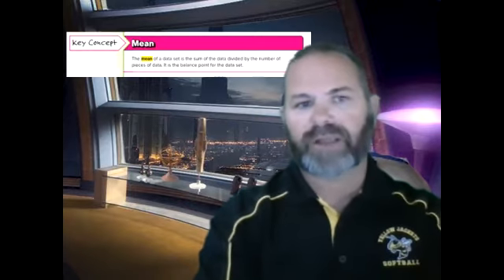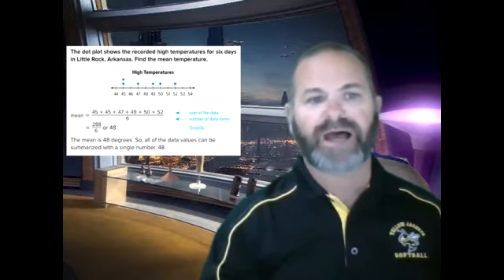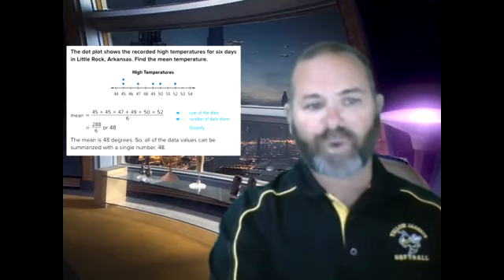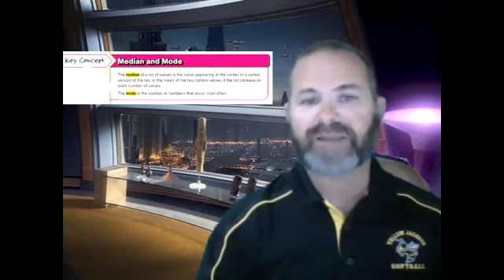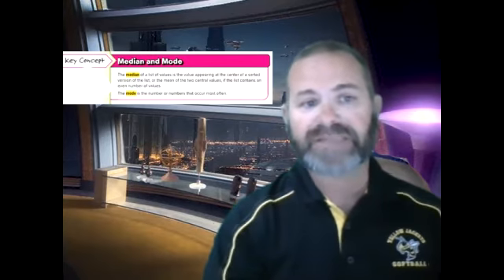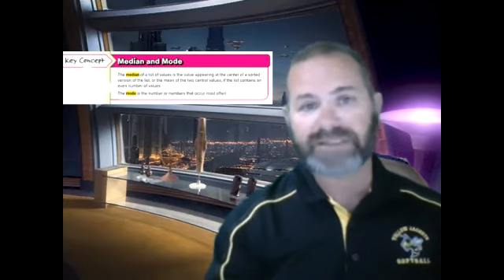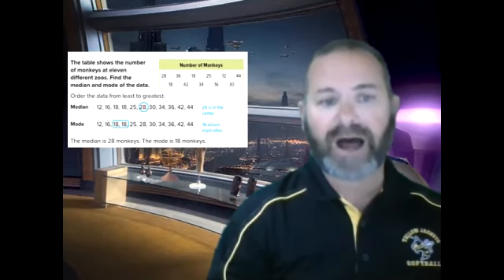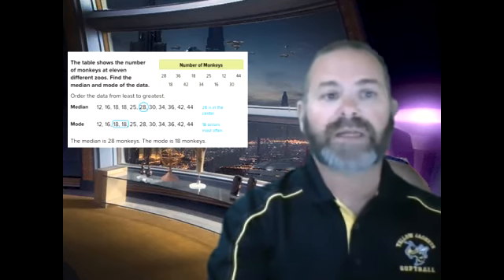6th Grade - Week of 4/6